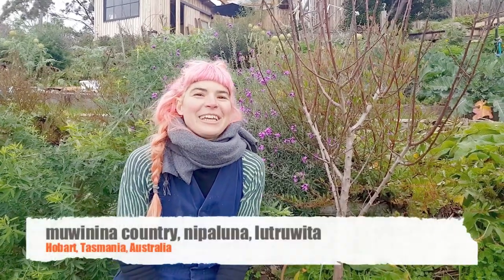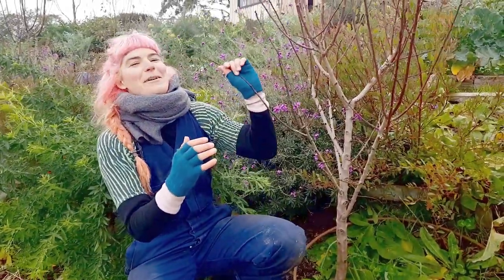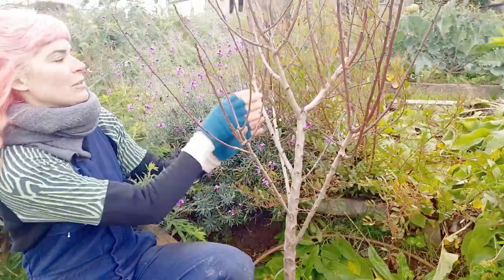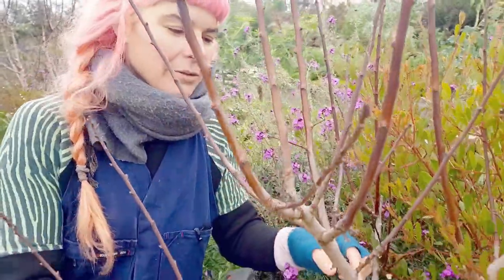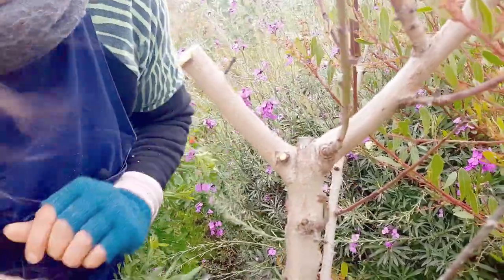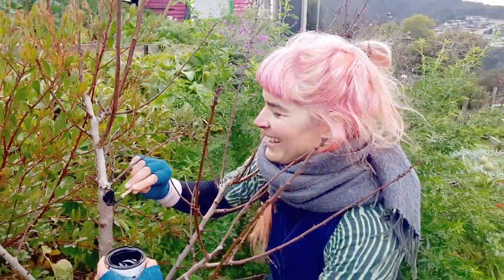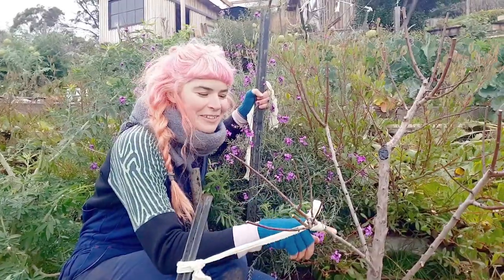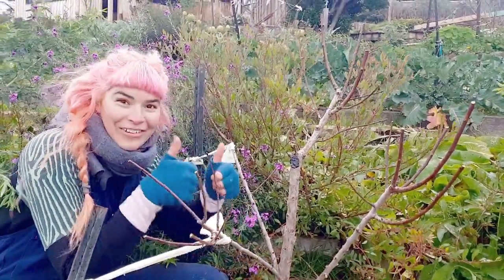How To Prune A Young Fruit Or Nut Tree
Good Life For All series # 2: Pruning!
For this video I show you how to prune a young almond tree. This method can be used for most fruit trees to shape them for maximum yield.

A quick note on pruning... There are an overwhelming amount of ways to prune a fruit/nut tree, so it can become confusing to know which one is the the "right" way. Over the years I've tried a range of methods and you know what - most of them have worked. My point being, don't freak out if someone tells you you've done it wrong, trees want to grow and, even if you do make a mistake, they'll heal/come back and continue to mature into fruiting beauties.

This video is a prime example of just that. Technically I should have held off to prune these almond trees until summer (as that's when folks recommend you prune all stone fruit to avoid the risk of a disease called Cytospora canker), however I needed to treat them for rust which involved spraying a lime sulphar and copper spray on them before spring. I also really needed to shape them before they put too much energy into growing into a shape I didn't want. Pruning them in late winter made these things possible. ALSO I've pruned lots of stone fruit in winter over the years out of necessity and they're all still healthy. But I do try and stick to the rules as much as possible - life just often doesn't work out like that!

MORE RESOURCES:
* A very wonderful and thorough blog was written about pruning by our friends at Milkwood over
* Our educational tea towels includes one showing you how prune a fruit tree